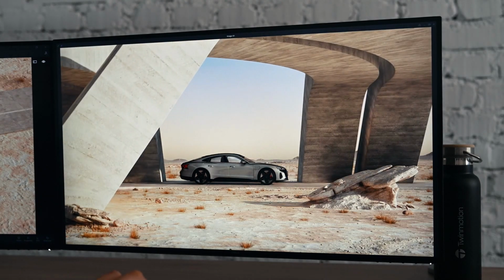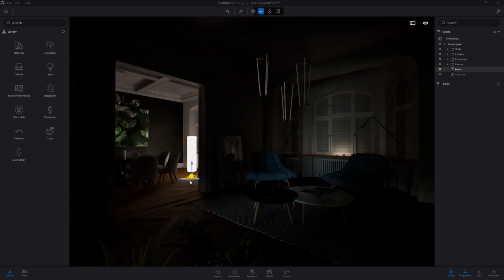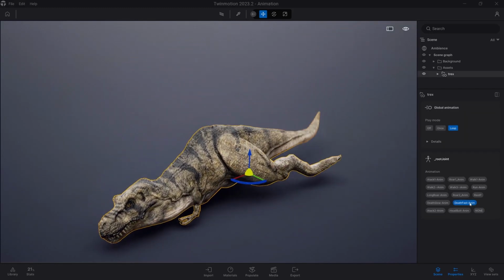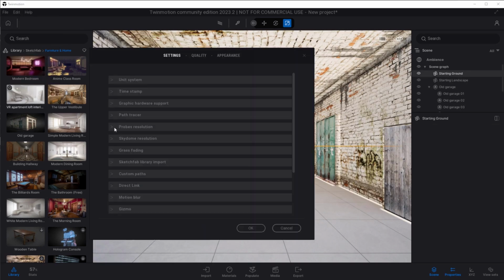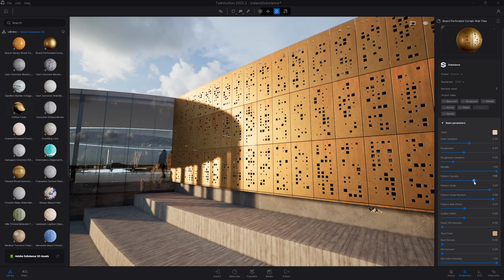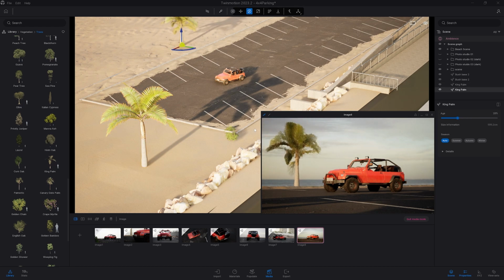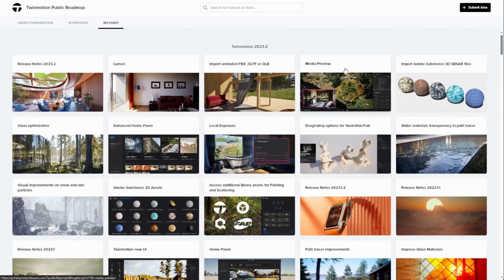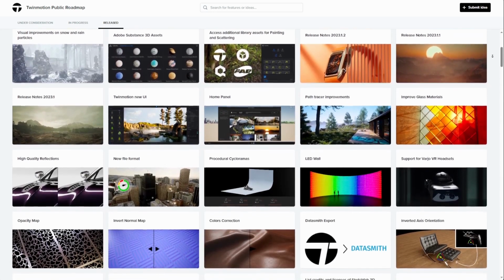TWINMOTION 2023.2 Released With New Features!!!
Twinmotion 2023.2 Is finally here and it’s looking super awesome.

00:00 Intro
00:16 Lumen
00:50 Animation
01:44 SketchFab Update
02:10 Substance Materials
02:36 Paint Scatter Tool
03:06 Camera Pin
03:29 Water Material Update
03:48 More Features & Release Notes